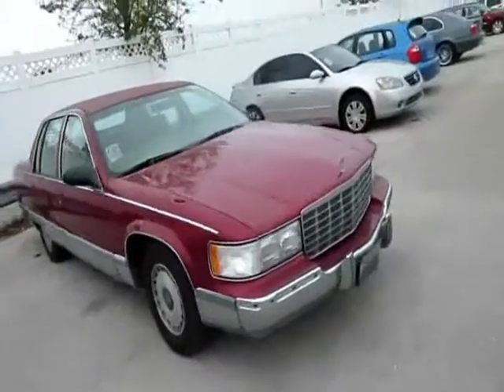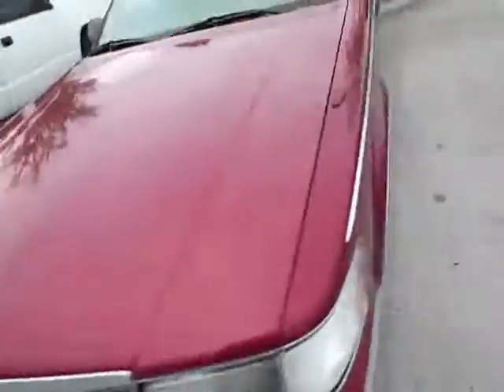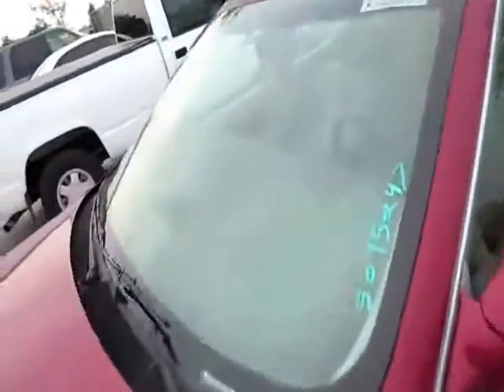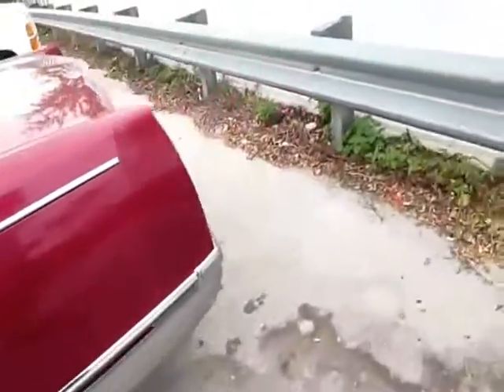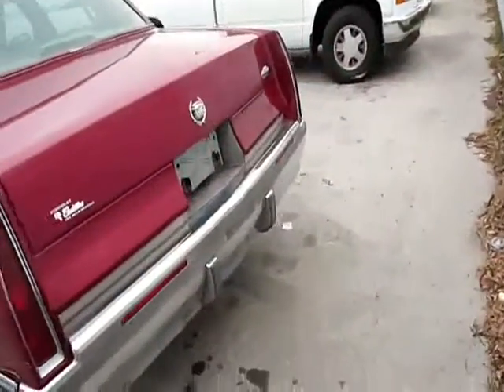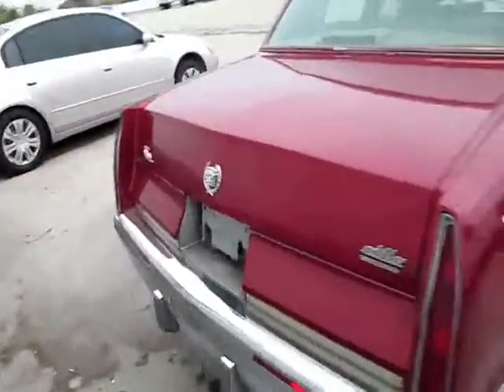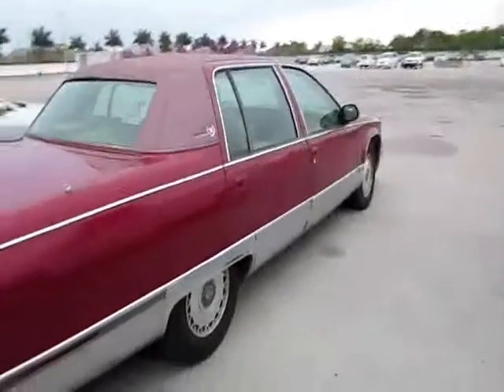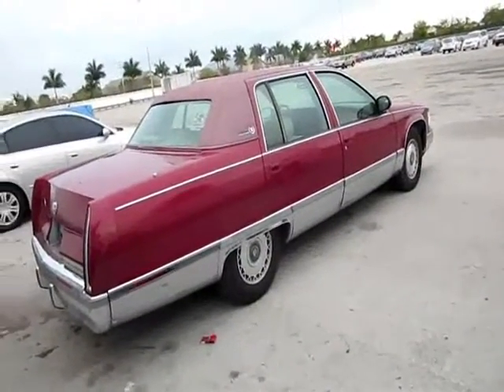1996 Cadillac fleetwood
An old hood ride with a 5.7 LT1 Corvette engine.